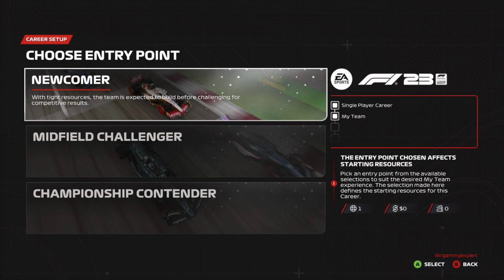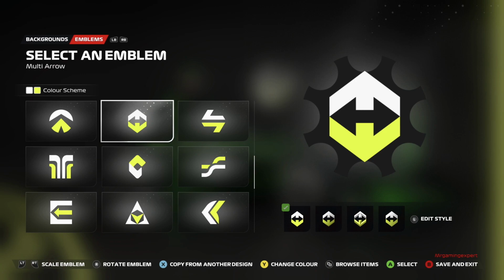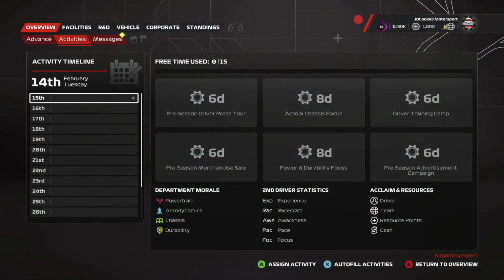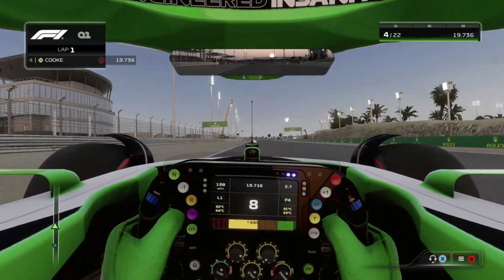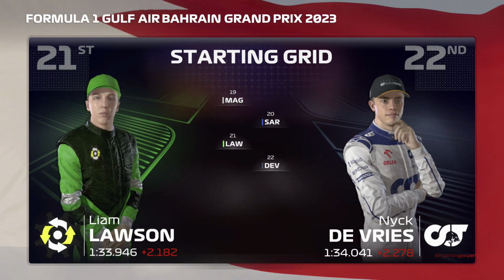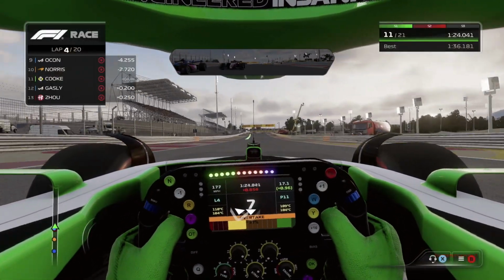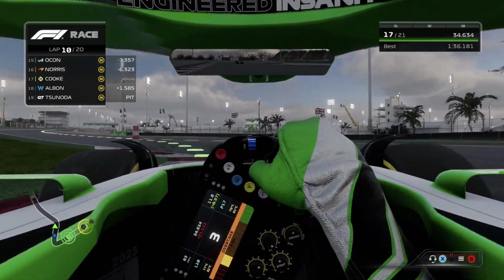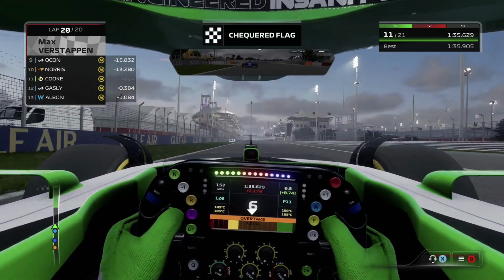F1 2023 MY TEAM S1 R1 BAHRAIN GP🇧🇭 - NEW JOURNEY BEGINS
F1 2023 My Team S1 R1 Bahrain GP